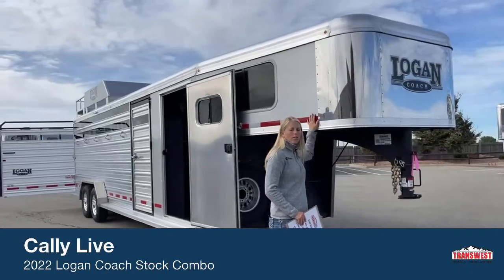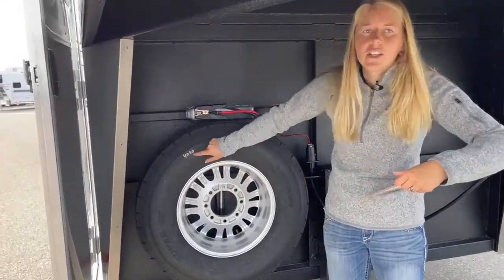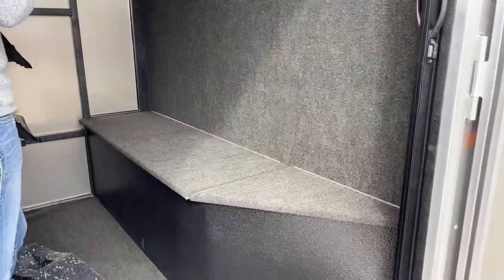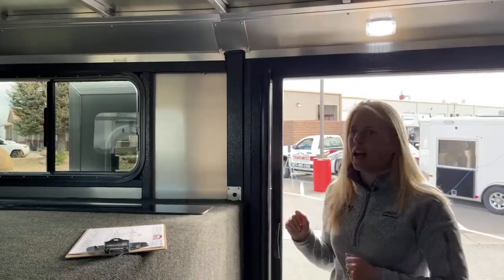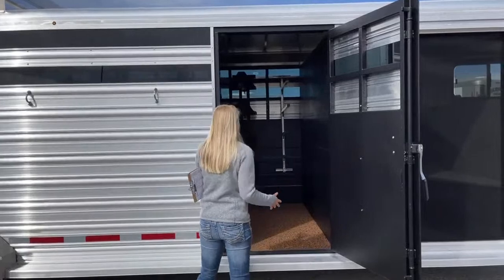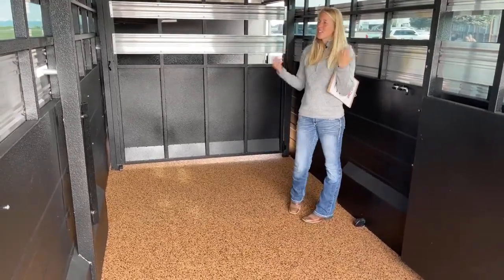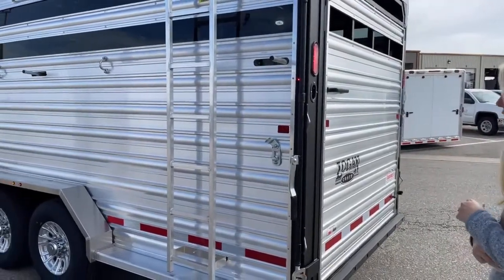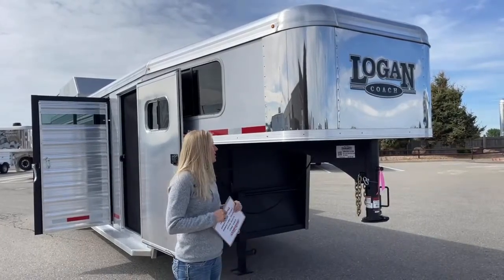2022 Logan Coach Stock Combo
CallySaye is showing a 2022 LoganCoach Stock Combo - 5N201249 Live at Transwest Truck Trailer RV